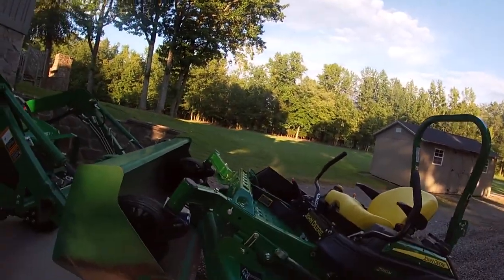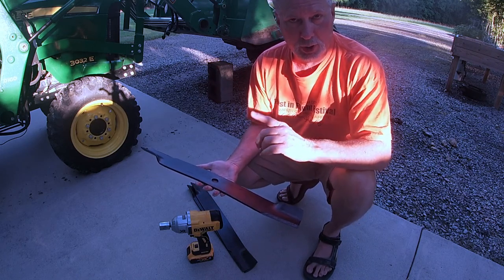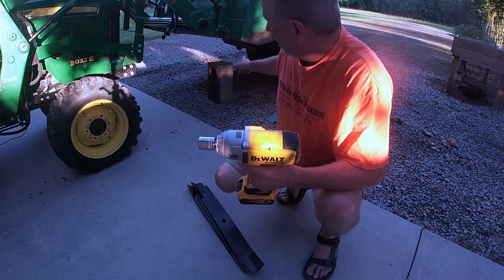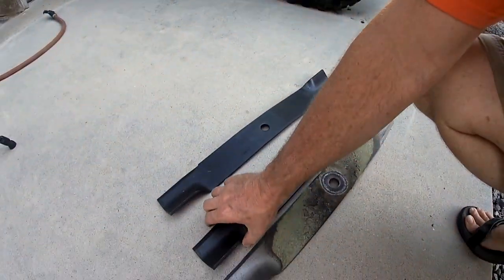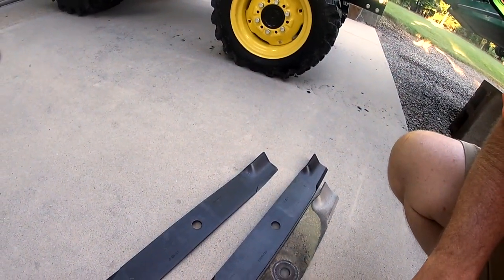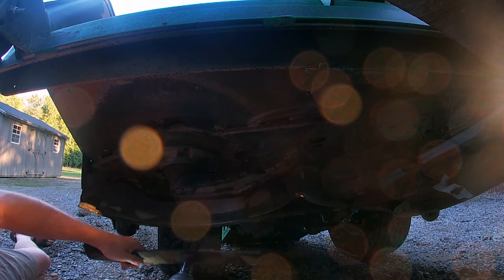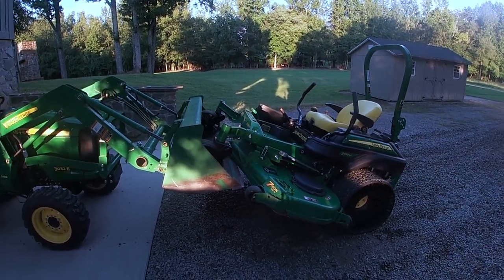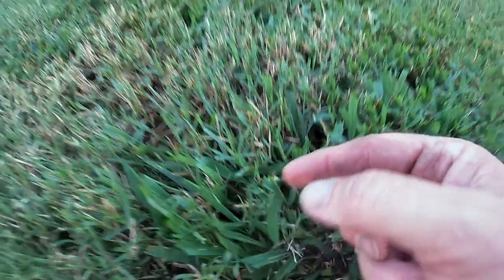IS THIS BIG ENOUGH / BLADE CHANGE ON Z950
With the DeWalt large impact drive this job is a snap. See how easy it is to change the blades on my Z950.